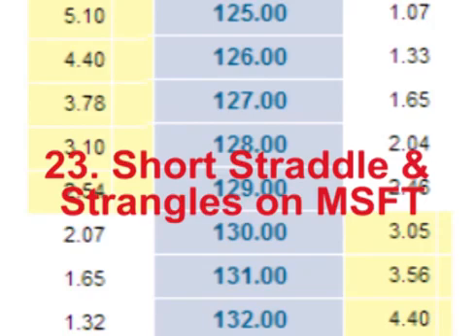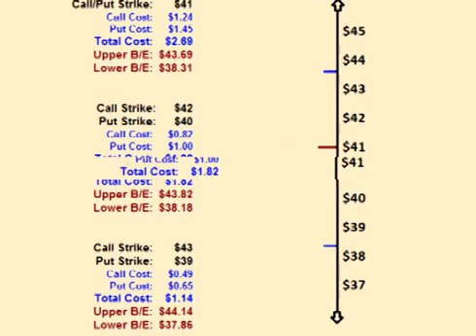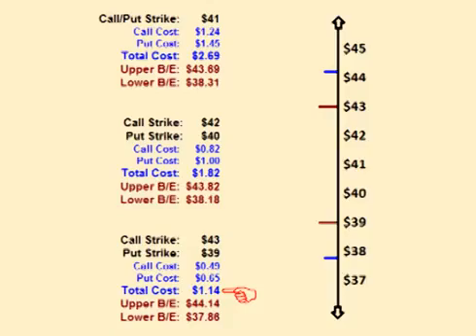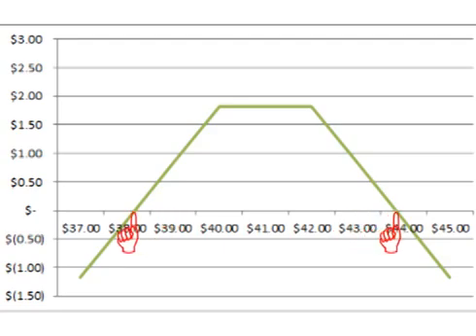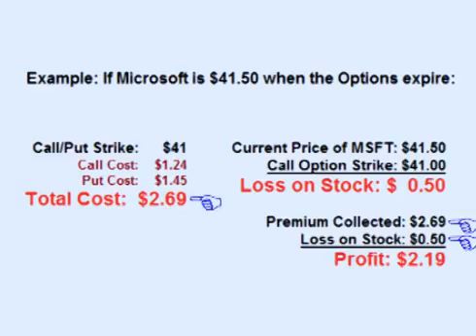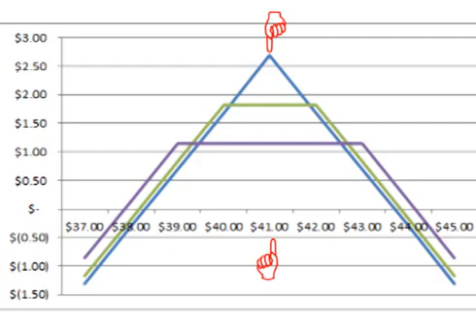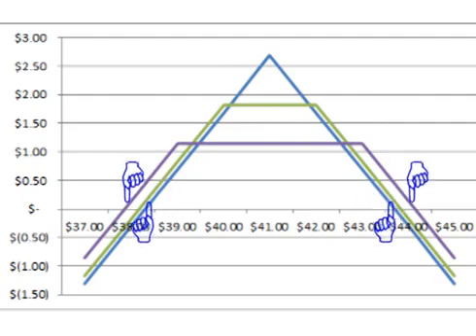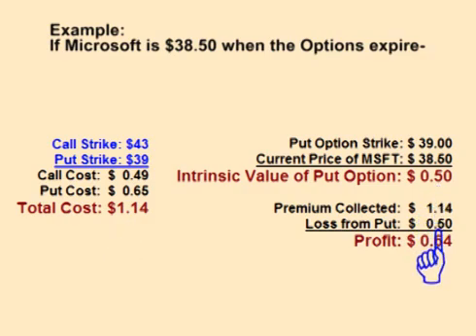23. Short Straddle and Short Strangles Example on MSFT Options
VIDEO NOTES

In this video, we will look at examples of a Short Straddle and two Short Strangles that a trader could place on Microsoft. At the time of making this video, Microsoft is $40.98 a share.

A trader could place a Short Straddle by selling the $41 Call Option and selling the $41 Put Option that both expire in about 6 weeks. The Call Option costs $1.24, and the Put Option costs $1.45. Selling both means that the trader collects $2.69 up-front.
The Strike Price is $41 and the trader is collecting $2.69 up-front for selling the Options, so for the trade to be profitable, the price of Microsoft has to be within $2.69 of the $41 Strike Price.
In other words, for the trade to be profitable, the price of Microsoft has to be above $38.31 and below $43.69 when the Options expire.

Instead on a Short Straddle, the trader could place a Short Strangle by selling the $42 Call Option and selling the $40 Put Option. The Call Option costs $0.82, and the Put Option costs $1.00. Selling both means that the trader collects $1.82 up-front.

This means that, for the trade to be profitable, the price of Microsoft has to be within $1.82 of the Strike Prices. In other words, for the trade to be profitable, the price of Microsoft has to be above $38.18 and below $43.82 when the Options expire.

The trader could also place a Short Strangle using options that are further out of the money by selling the $43 Call Option and selling the $39 Put Option. The Call Option costs $0.49, and the Put Option costs $0.65. Selling both means that the trader collects $1.14 up-front.

This means that, for the trade to be profitable, the price of Microsoft has to be within $1.14 of the Strike Prices. In other words, for the trade to be profitable, the price of Microsoft has to be above $37.86 and below $44.14 when the Options expire.

Let's flip the price chart on the side and look at the potential profit, as well as the Break Even points for each choice.
The X Axis shows the price on Microsoft at Expiration. The Y Axis shows the profit or loss.

The Short Straddle trade has the highest possible profit at $2.69 per share max. However, the range that price must remain within for the trade to be profitable is the most narrow.

The Strangle that is closer to the money has a lower maximum profit than the Short Straddle, but it also has a larger range that the price of Microsoft can move without the trade losing money.

The Strangle that is further out of the money has the lowest possible maximum profit, but it also has the largest range that the price of Microsoft can move without the trade losing money.
Looking at the 3 choices-

For the Short Straddle, the maximum profit is only obtained if the price of Microsoft is exactly at the $41 Strike Price when the Options expire. if the price is even 1 penny away from the $41 Strike Price when the Option expire, the profit level declines.

For instance, let's say that price is at $41.50 when the Options expire. $41.50 is above the $41 Strike Price, so the Put Option expires worthless. However, the Call Option has 50 cents of value.

The price of Microsoft is at $41.50, and the trader sold the right for someone to buy the stock from the trader for $41.00, so the trader loses 50 cents per share on the stock.

However, the trader received $2.69 up front selling the options, so his profit is the $2.69 he received up front, minus the 50 cents of Intrinsic Value.

The trader received $2.69 up front, so the break even points become the $41 Strike price, plus or minus $2.69, or specifically $38.31 and $43.69. At these 2 points, even though one Option still expires worthless, the loss on the other option exceeds the up front collected premium.

For the near money Short Strangle, the maximum profit is obtained if the price of Microsoft is between the $40 and $42 when the Options expire. So while the Short Straddle only obtains maximum profit if the price of Microsoft is exactly at $41, the Short Strangle obtains maximum profit if the price of Microsoft is anywhere within the $2 range of $40 to $42.

For the further out of the money Short Strangle, the maximum profit is obtained if the price of Microsoft is between the $39 and $43, which means that the maximum profit has a $4 range compared to only a $2 max profit range for the near money Short Strangle, and no range for the Short Straddle...